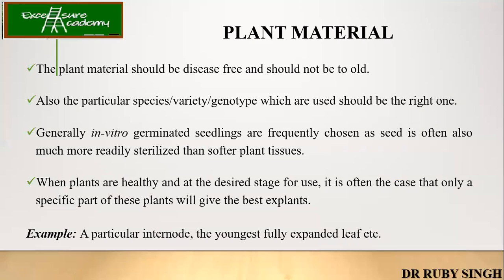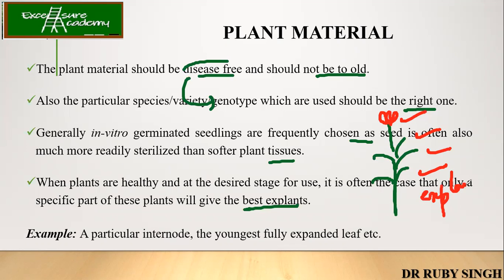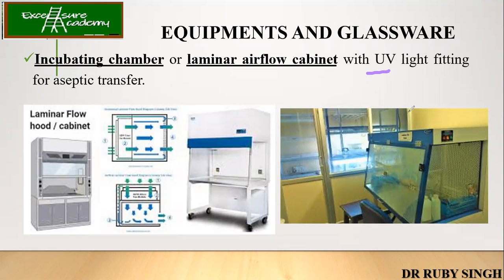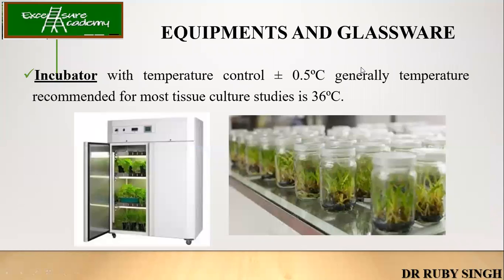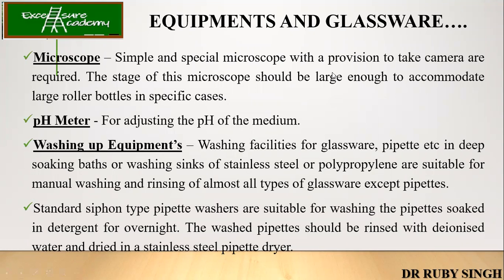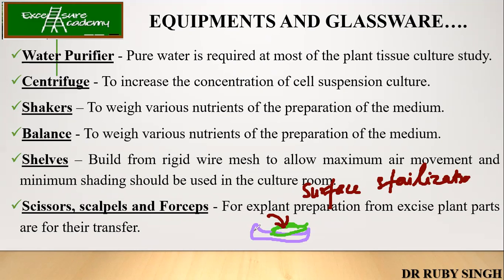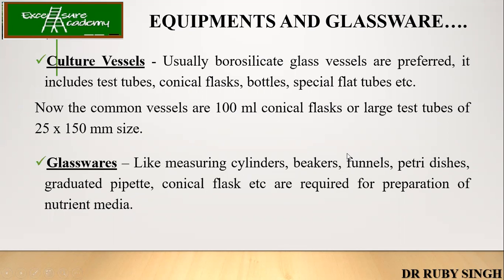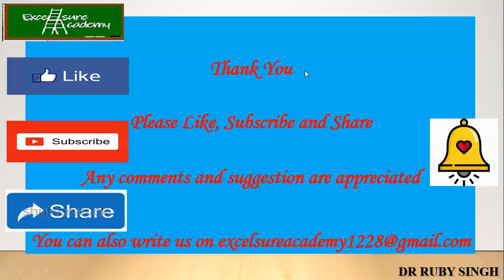Plant tissue culture and techniques_Lecture 2 basic requirements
In this session, we have discussed the basic requirements needed for carrying out the plant tissue culture.